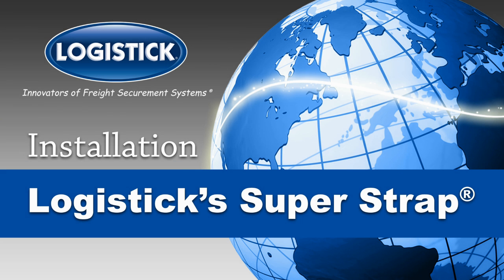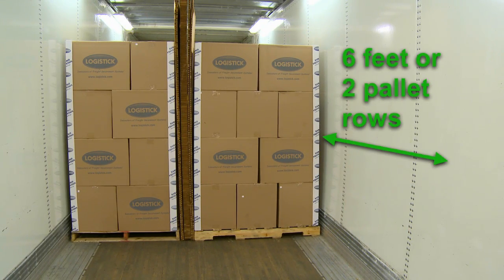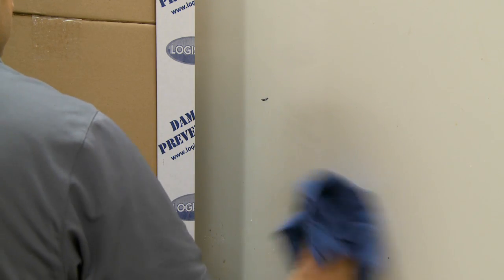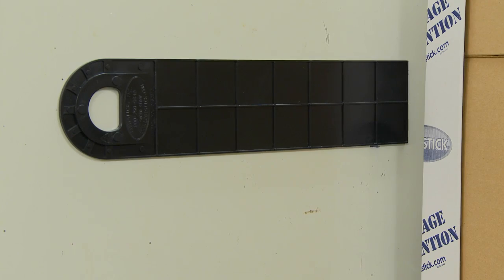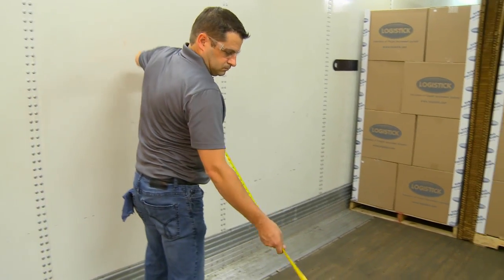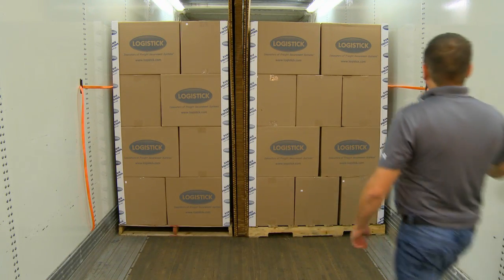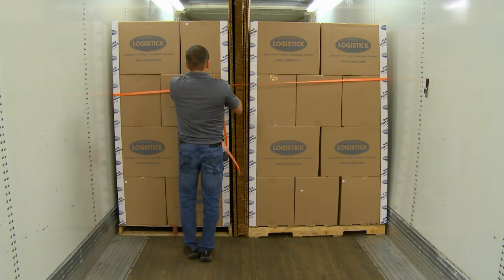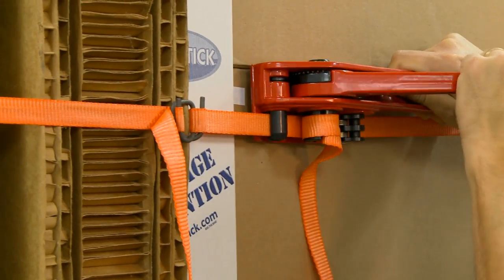Super Strap Training Video - Installation ONLY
The Super Strap is designed to secure both light and bulky loads carried in smooth sided trailers. Ideal for irregular shaped freight. Used in conjunction with Logistick banding and buckles.